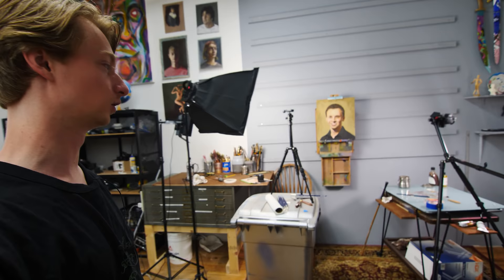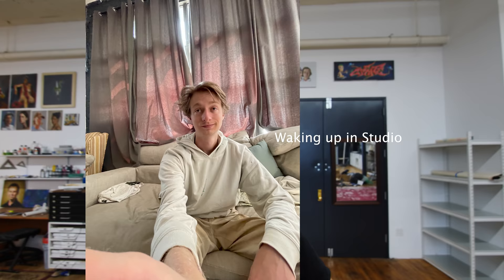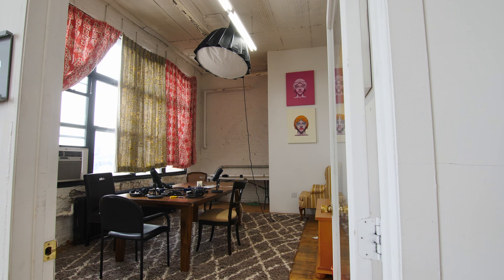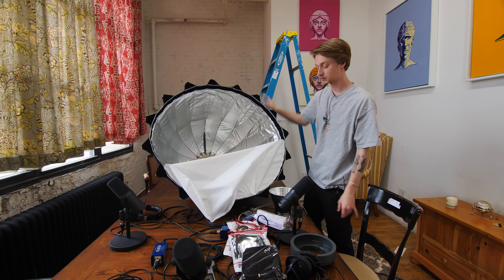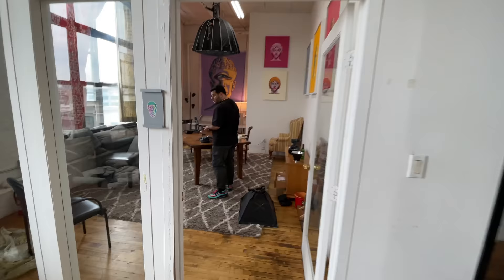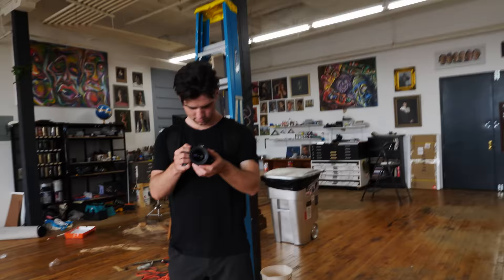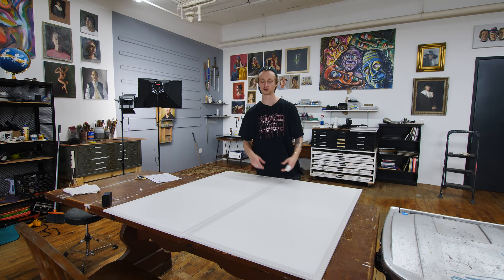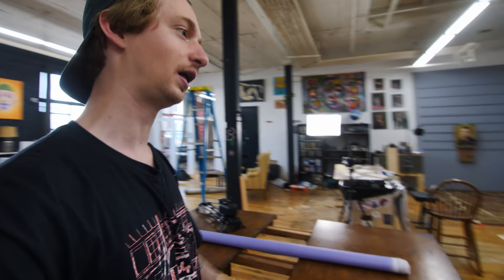The WORST 24 Hours of my LIFE! // (SLEWDIO_5)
Camera (A): BMPCC4K
Camera (B): Panasonic GH5
Main Lens: Sigma 18 - 35mm f/1.8
Wide Lens: Sigma 10 - 20mm f/3.5